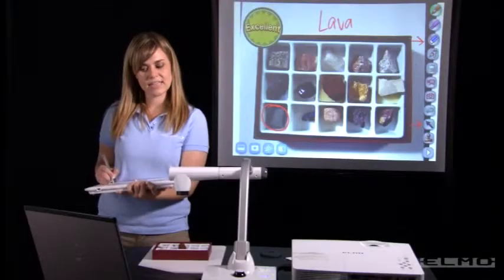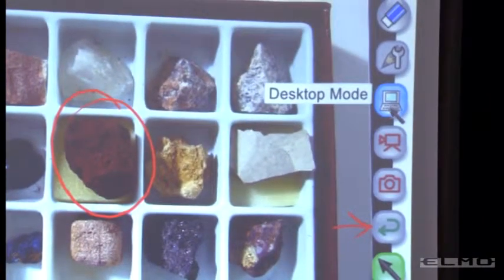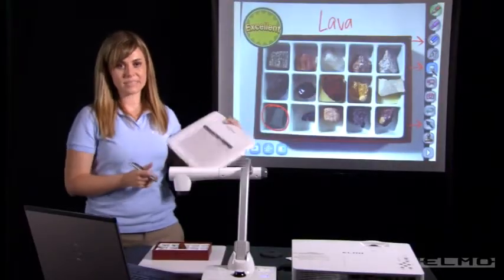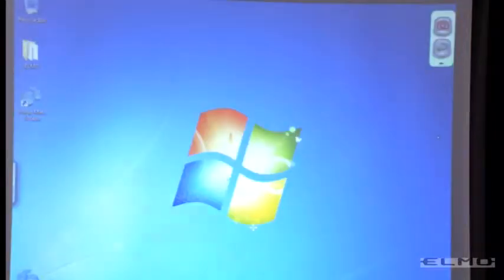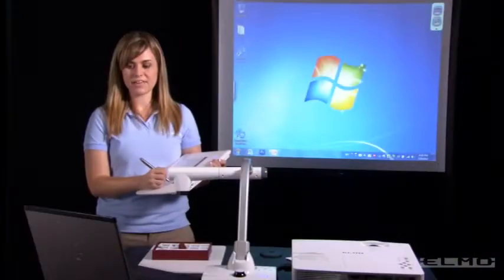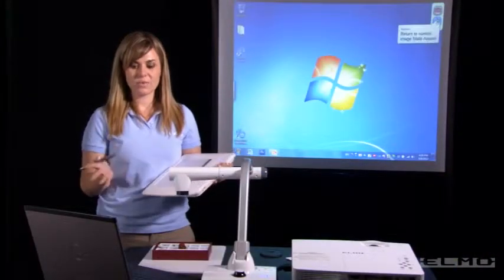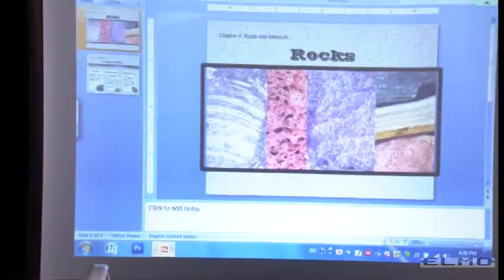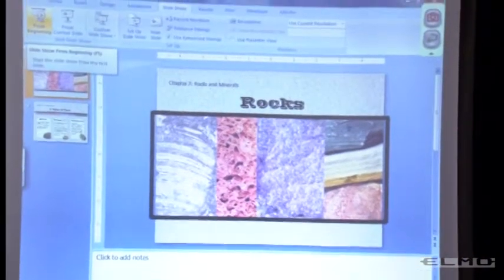[Training Video #5 - Desktop Mode] CRA-1 Wireless Tablet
Use the CRA-1 Wireless Tablet as a wireless mouse and control the computer from anywhere in the room: Control and Capture Computer Desktop.

[CRA-1 Wireless Tablet]
The ELMO CRA-1 is a versatile wireless writing pad. It has an Interactive Whiteboard capability with much less expense.
Furthermore, it allows you to walk around the classroom to take a closer look at what the students are doing and engage them easily. You don't need to be stuck in front of the classroom anymore! Use it with the ELMO document camera and annotate on live images, record your lesson instantly and share it with the whole class.